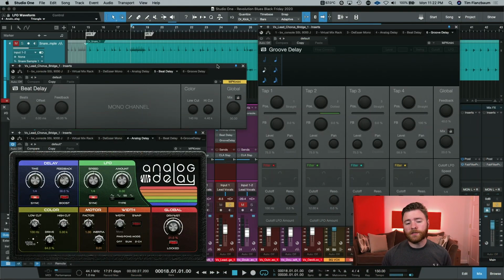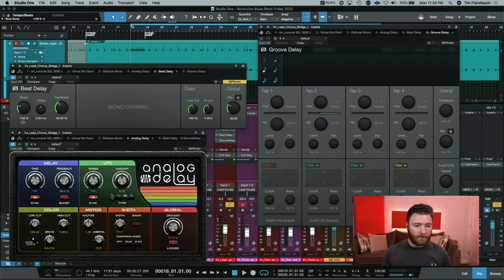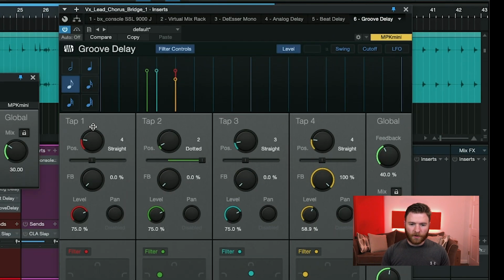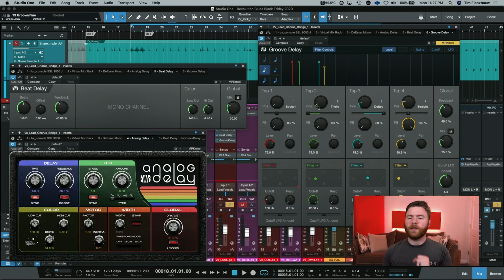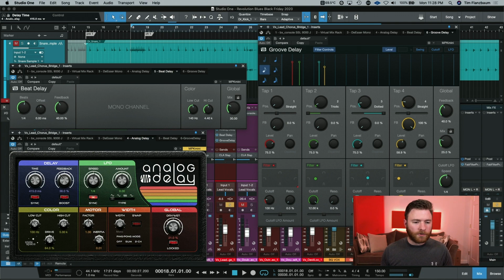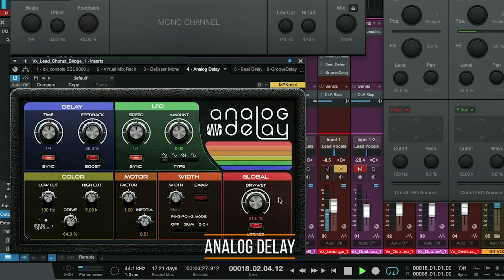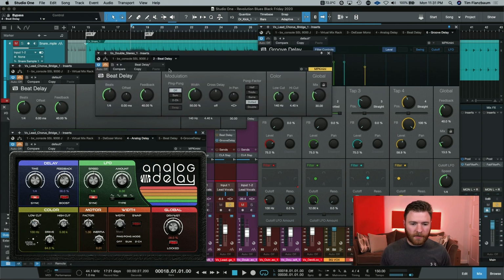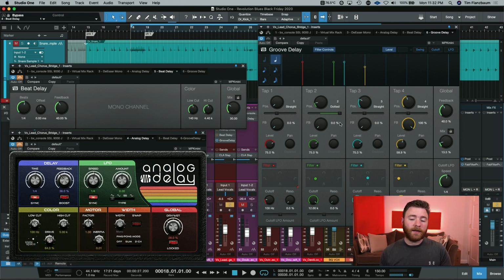How to choose what delay to use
When it comes to time based effects, most DAW’s will give you a few options to choose from. Maybe a reverb that has a few algorithms, and a delay that can sync to the beat or not.

In Studio One, when it comes to delays you have at least two options, and Pro users have three stock delay plugins to choose from.

How do you know which one to use? What are the strengths of these delays and what should be considered when picking a delay?

In this video, we’ll go over just a few differences between the available stock plugins, and discuss some of the use cases.